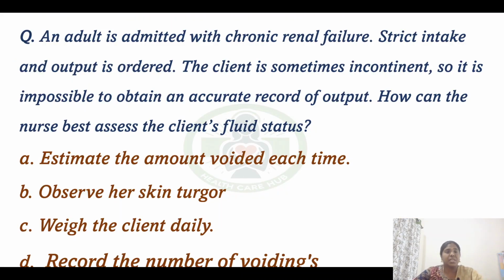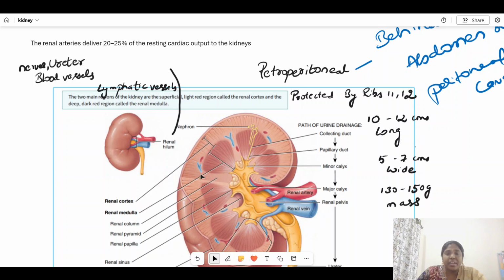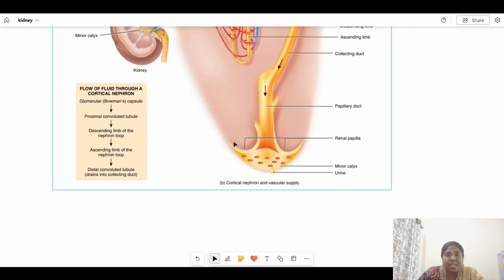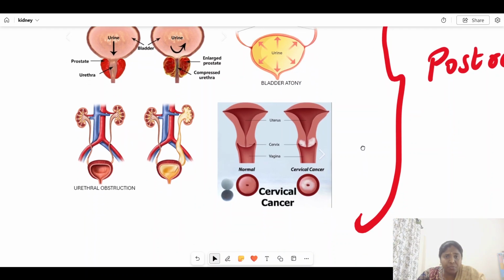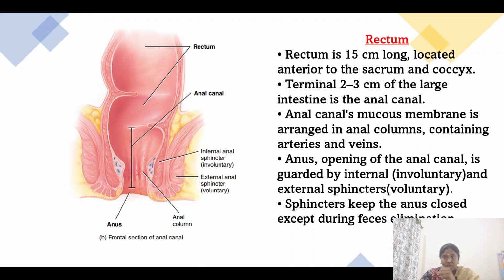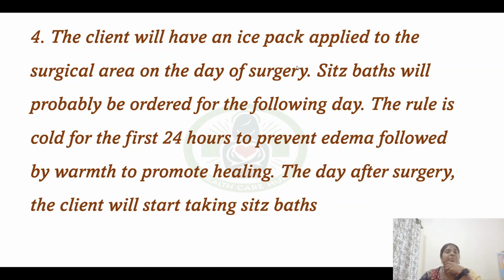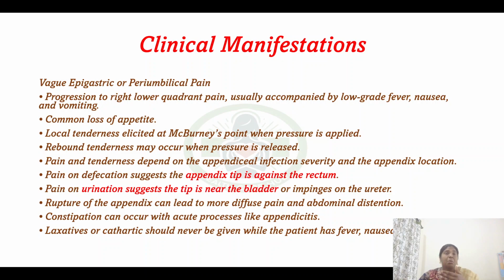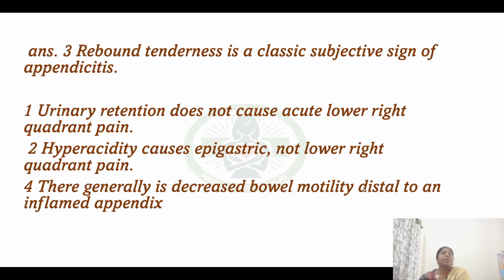Medical & Surgical Nursing MCQ'S | NORCET & ESIC 2024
medical and surgical nursing important
questions and answers
medical and surgical nursing MCQ'S
medical and surgical question and answers
AIIMS norcet msn
msnmcqs in South India
trendingnursingchannel
Master NORCET MCQ's
crack norcet mcqs
norcet2024
AIIMSNORCET2024
Nursingjobentranceexams
AIIMSNORCET2024
Staffnurseexamquestions
Nursingofficerexams
nursingexams
AiimsNorcet2024preparation
bscnursing
nursingstudent
norcetpreparation
norcet2024
AIIMS norcet
nursingstudentsupport
MSN MCQ'S
MSN MCQ'S
MSN mcqs
msn mcqs with answer
msn mcq norcetmcq | aiims | cho | esic | rrb | dsssb |
Nursing officer & staff nurse
live Classes For Nursing Competitive Exams and Test Series For Exams Preparation,
Staff Nurse, AIIMS Nursing Officer and Staff Nurse,
PGI Nursing Officer and Staff Nurse, ESIC Nursing Officer and